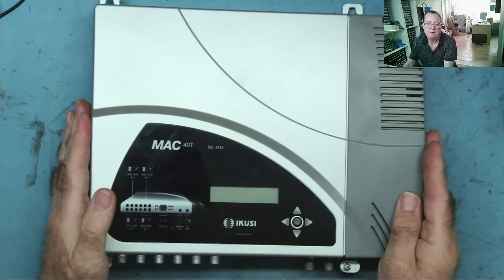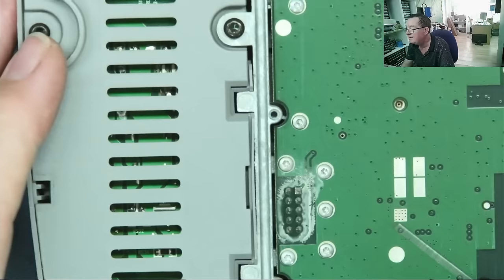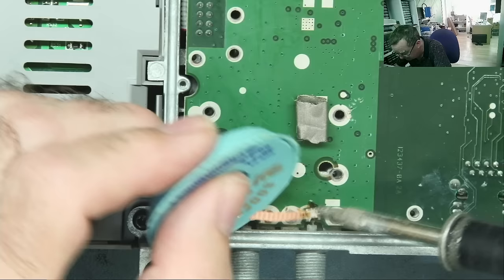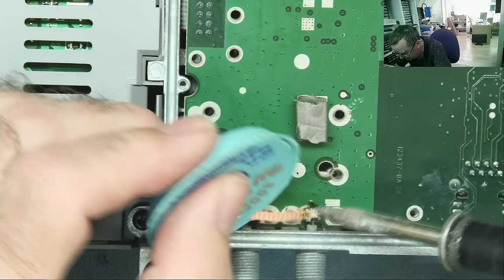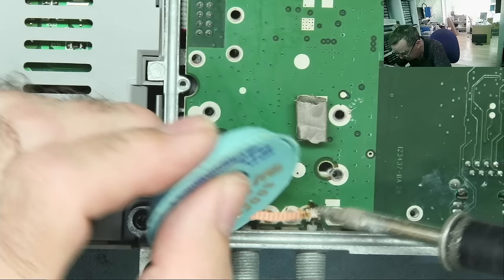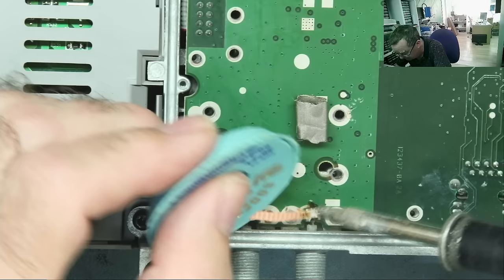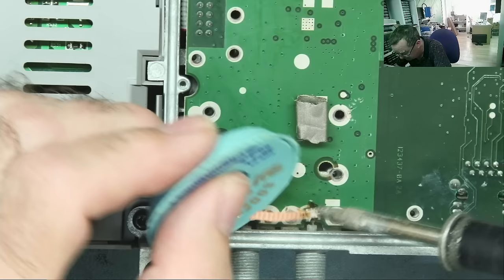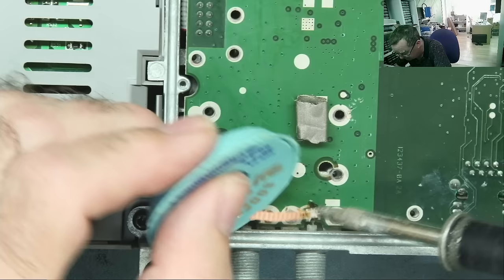IKUSI MAC401 Quad Digital DVB-T Modulator Repair - Boots up but No RF Output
Here's a MAC401Quad DVB-T Modulator, it has no UHF output but otherwise appears to be working.  Let's fix it

TEST METERS
ANENG AN8009 MULITIMETER

LCR-T4 COMPONENT ANALYZER
FNB58 USB ANALYZER
PCI POST ANALYZER
TL460S PLUS PCI_E ANALYZER
TOOLTOP ET120MC2 SCOPE
FNIRSI 1014D SCOPE
NPS3010W 30V 10A PSU
T12 STATION WITH M8 9501 HANDLE
M8 9501 HANDLE
YIHUA 982 Soldering Station C210/C245
FNIRSI HS-02 PORTABLE SOLDERING C210/C245
QUICK 861DW
PROS'KIT SS-331H

TOOLTOP ET13S THERMAL CAMERA METER
ET13S MACRO LENS
OPTICAL MICROSCOPE
TOMLOV TM4K AF FLEX
TL866 II+ PROGRAMMER
CH341 PROGRAMMER
NC-559-ASM FLUX

HX-T100 SOLDER (0.6MM)
ESD-11 TWEEZERS

Richard